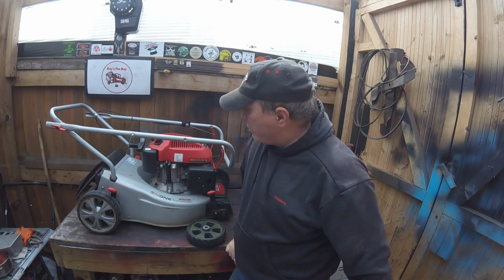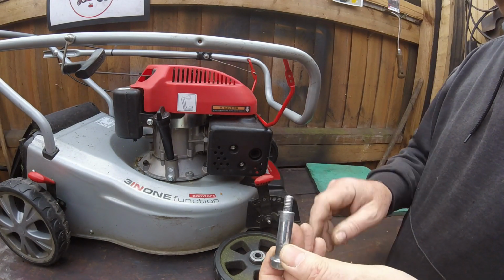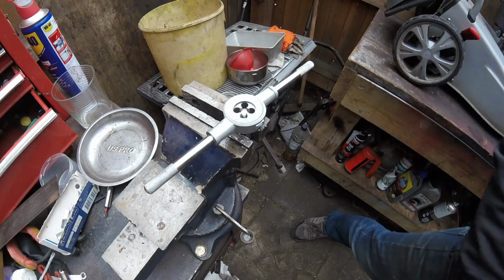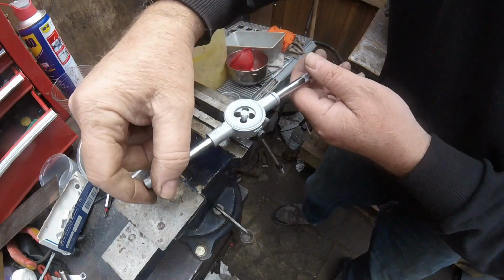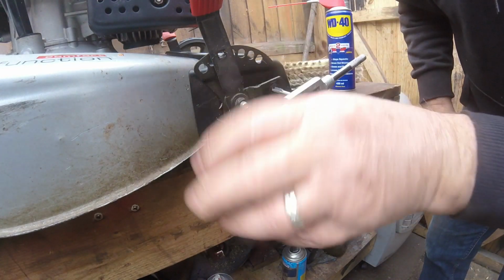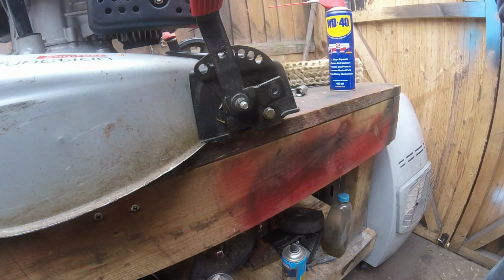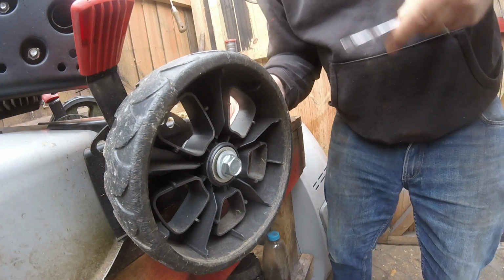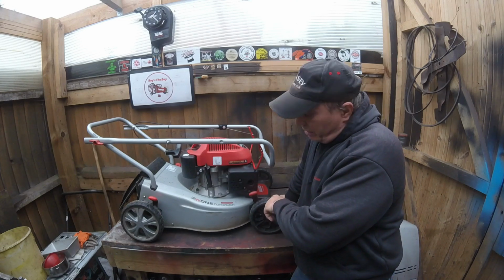DO IT YOURSELF Broken Lawnmower Wheel Repair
In this video i show you how i fixed a broken lawnmower wheel

Here is my wish list if you would like to help with helping my channel

impact driver

GT Ultrasonic Cleaner

Wireless N Repeater

GoPro Hreo 4